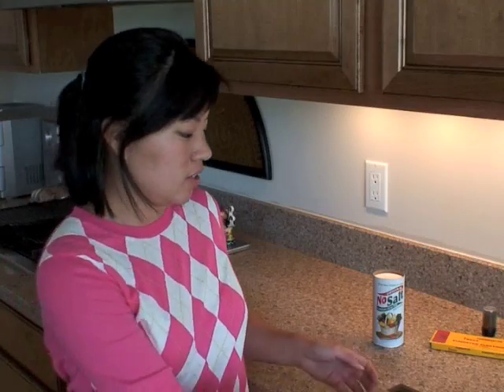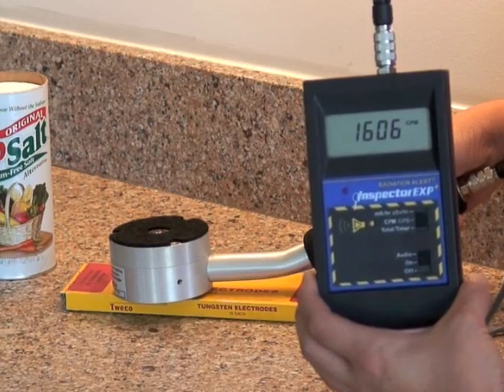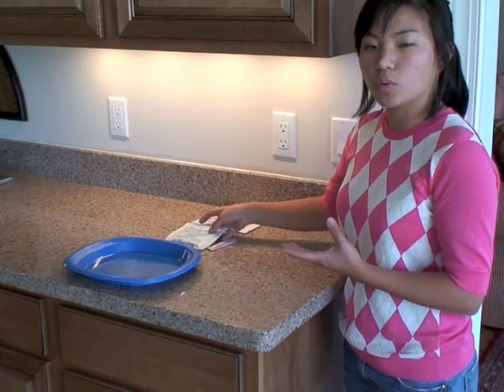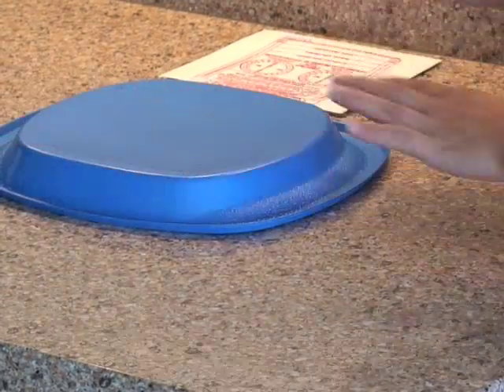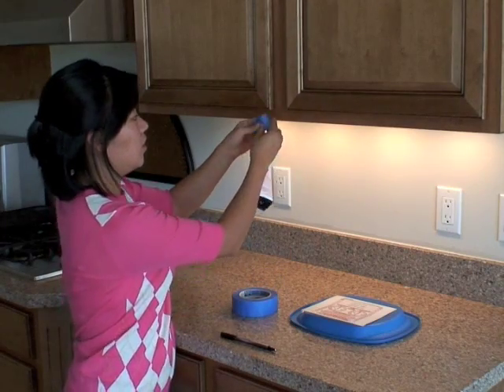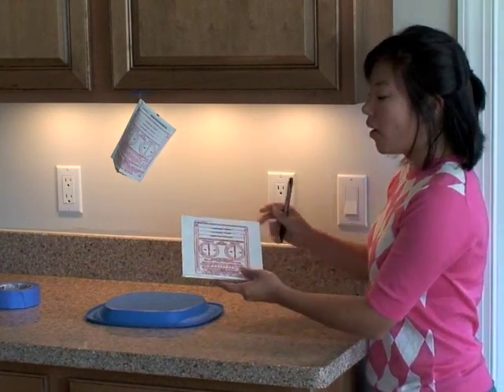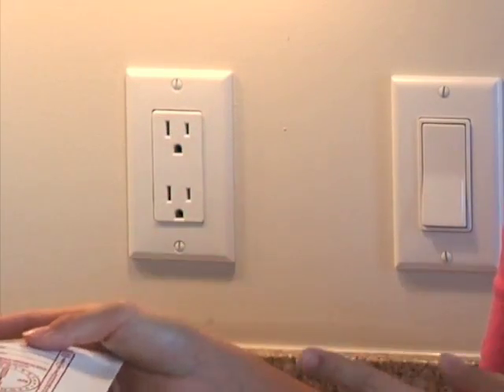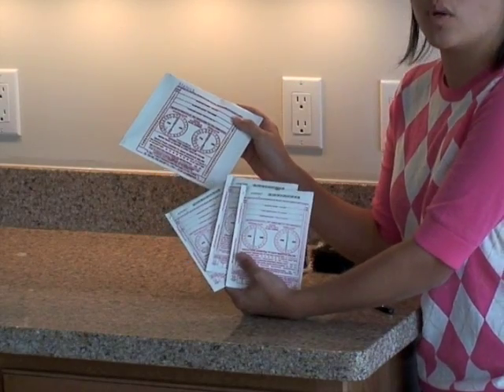Testing Granite Counter-tops for Radon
A method to test your granite counter-top for radon.